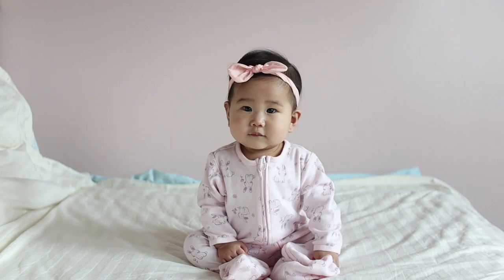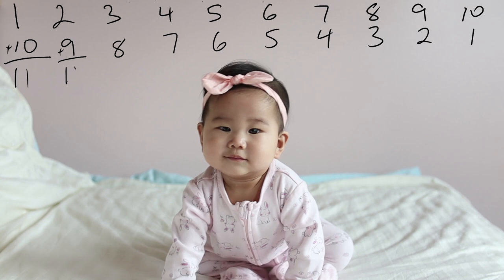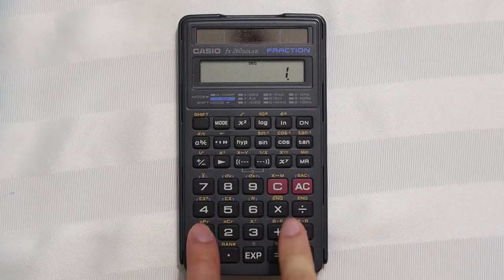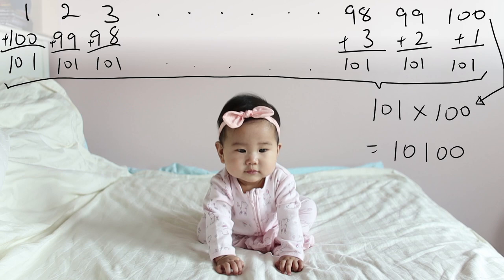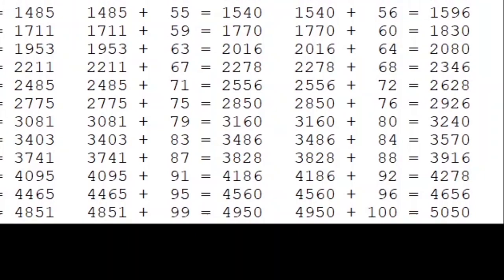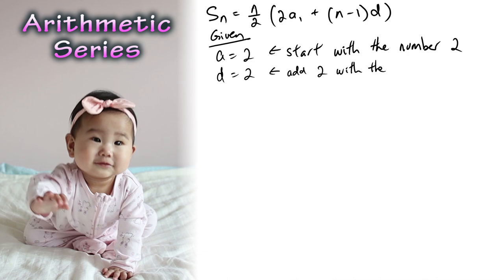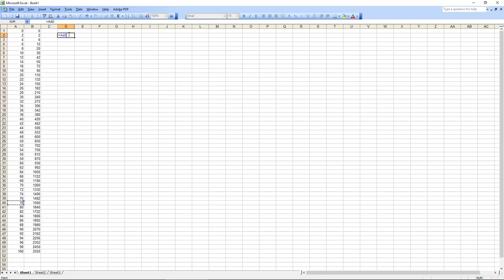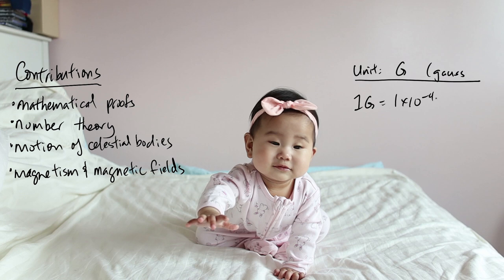Math Fun! Carl Gauss and Arithmetic Series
We'll learn the many ways to find the solution to the sum of an arithmetic sequence (the sum of a mathematical pattern)

Copy of computer code:
var number : int
number := 0

for addToHundred : 1 .. 100
    put number : 4, " + ", addToHundred : 3, " = " ..
    number := number + addToHundred
    put number : 4, "   " ..
    delay (10)
end for